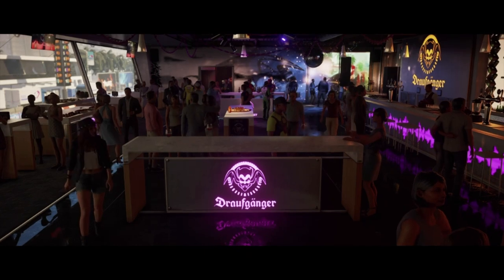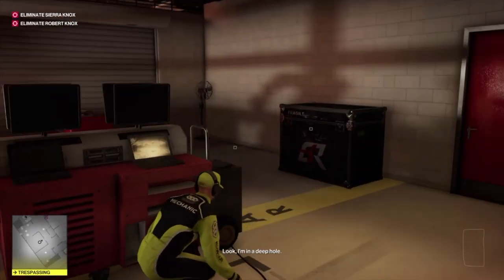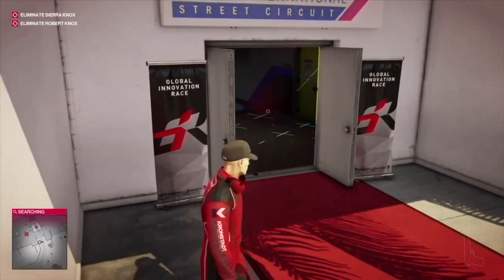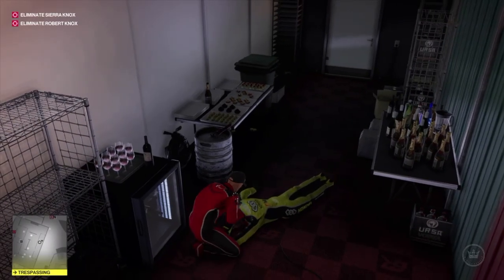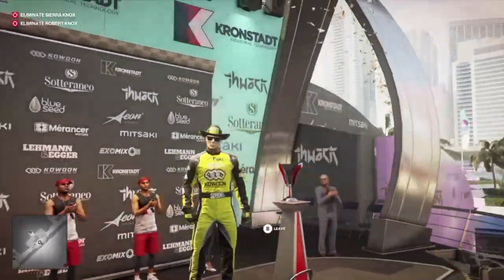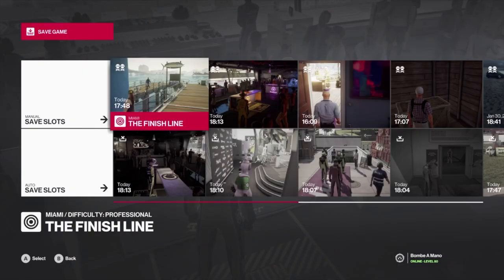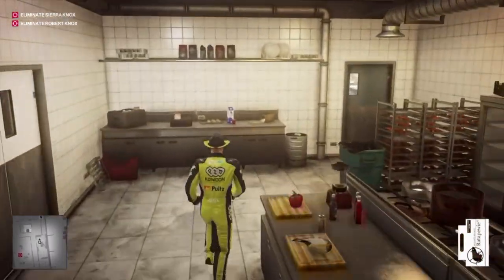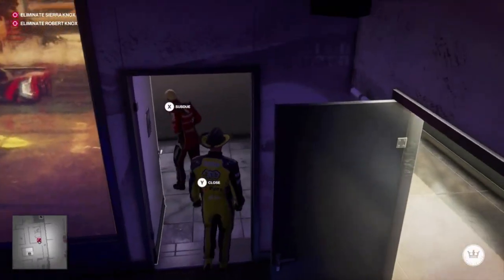Hitman 2 - Miami - Thunder Thief - 47 on the Scoville Scale - Milky Way - Hold my Hair Challenge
In this Contract, we will be attempting multiple Challenges, in the Contract The Finish Line in Miami.

Contract:
Miami
The Finish Line

Loadout:
Lockpick
Coin

Challenges:
The Rival
The Thunder Thief
47 On The Scoville Scale
Milky Way
Hold My Hair